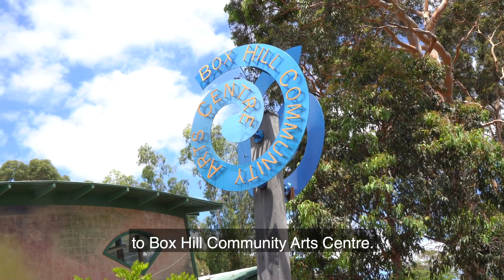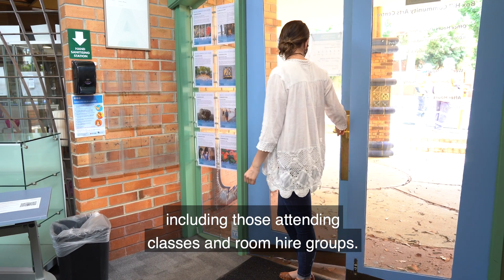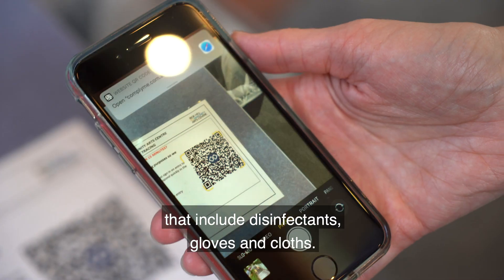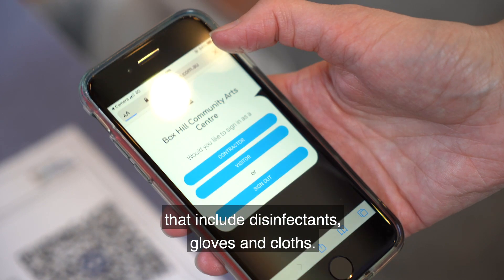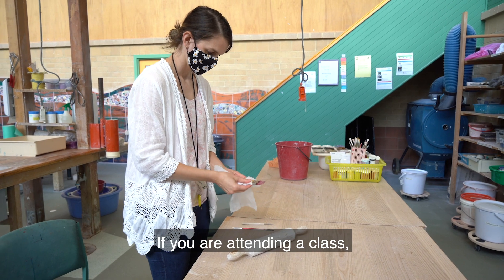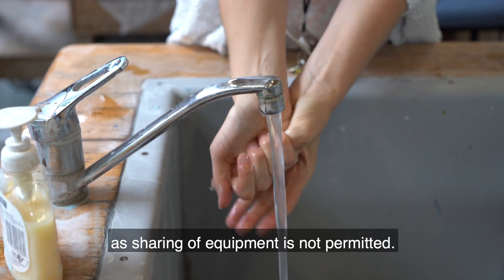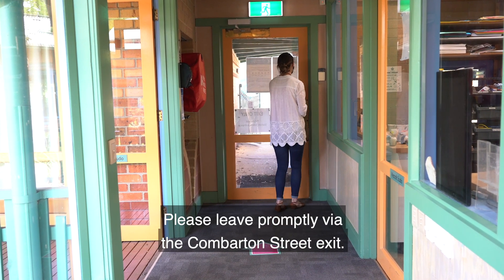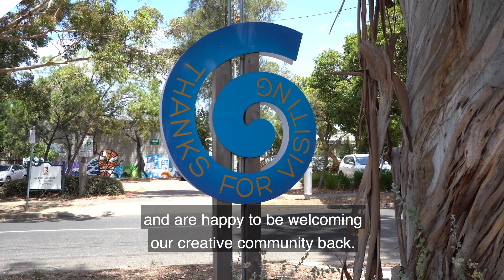BHCAC COVID safe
Visitors to Box Hill Community Arts Centre should watch this video before visiting the Centre.